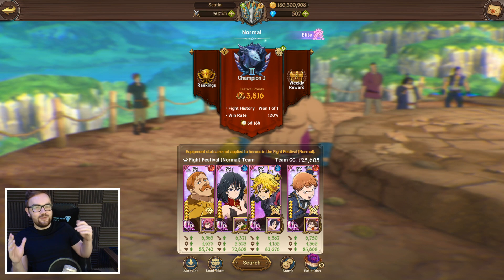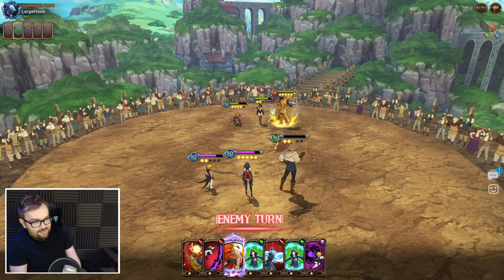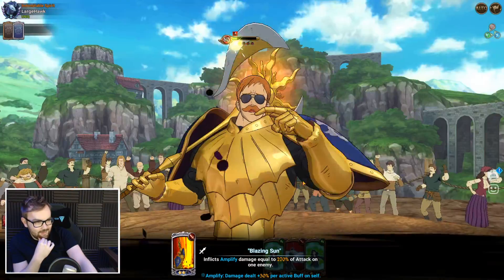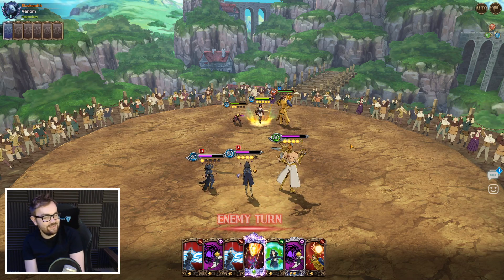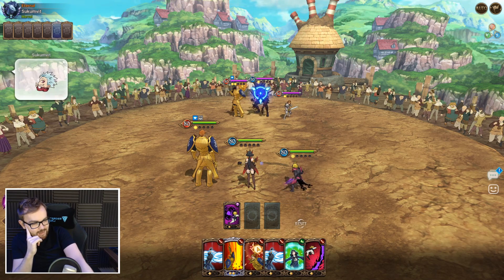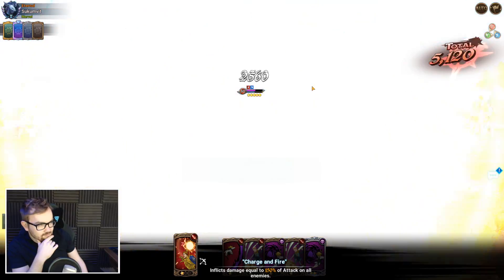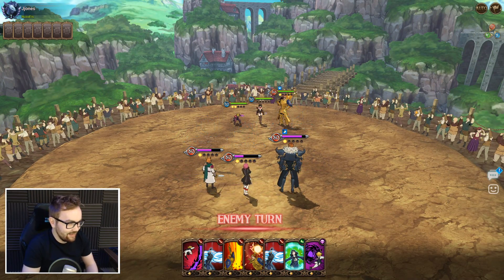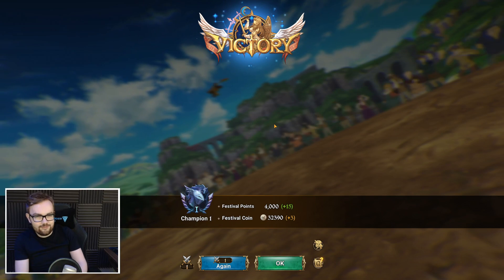DOMINATING Global PVP with Red Escanor Blue Demon Meli Pierce - Seven Deadly Sins: Grand Cross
Today we're running the super OP meta dominating combo of Red Escanor with the Blue Demon Meliodas & Lilia Pierce Team! This team allows for even more control in all sorts of matches and greatly improves the win ratio vs Green Escanor Pierce Comps, Valenti Teams and Ult Rush setups! Currently my favourite team to run for climbing in Global PVP!

▼ Seatinmanoflegends Links